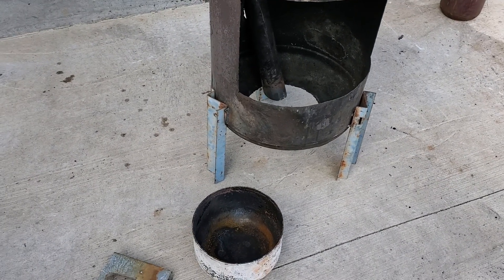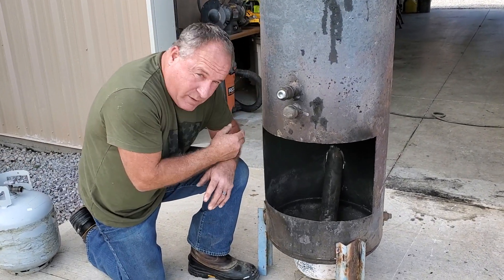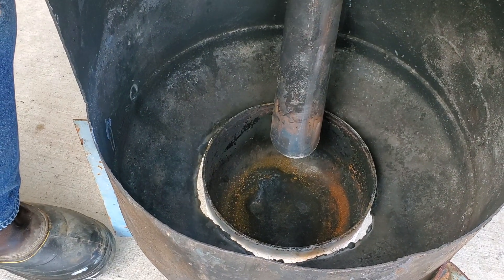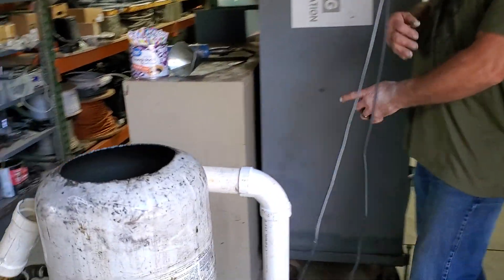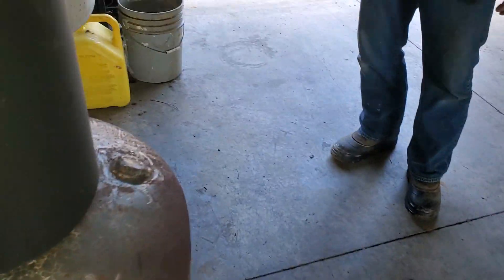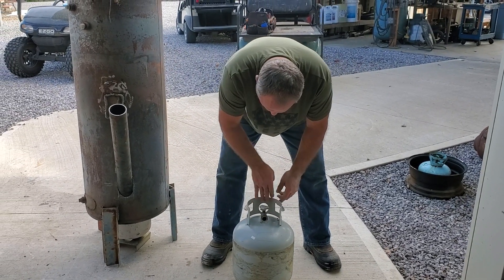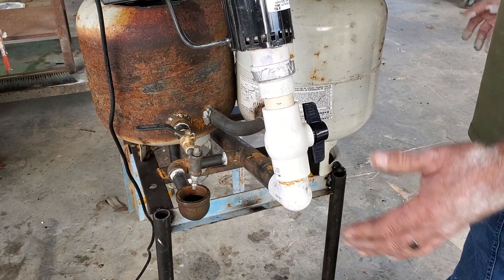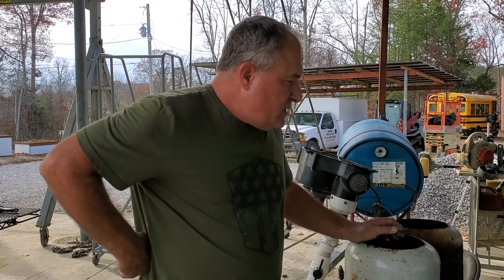ROCKET STYLE WASTE OIL BURNER HEATER BUILD ILLUSTRATION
SEE EXACTLY HOW BURNER DESIGN IS MADE. EASY TO BUILD. HIGH HEAT OUTPUT. NO DOOR REQUIRED. EASY CLEAN OUT.